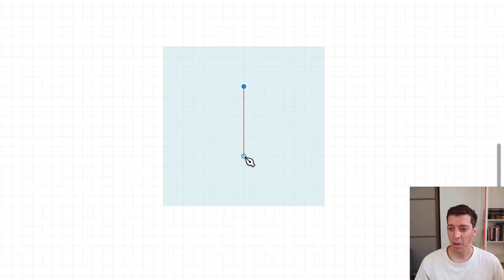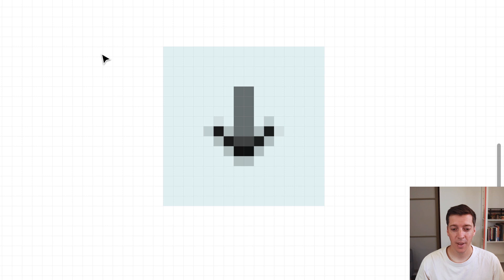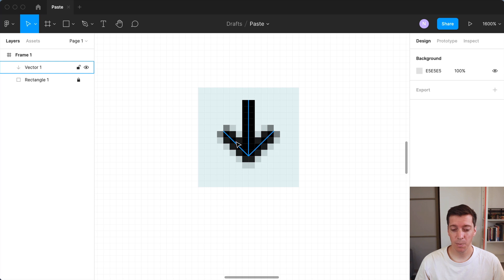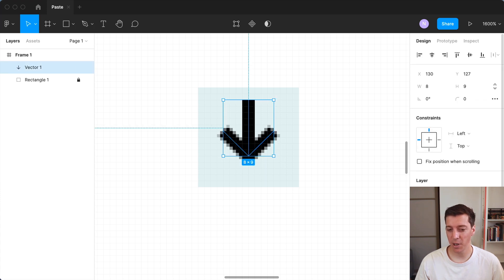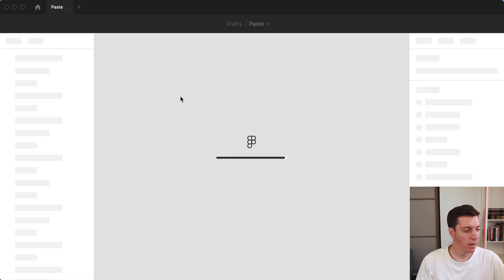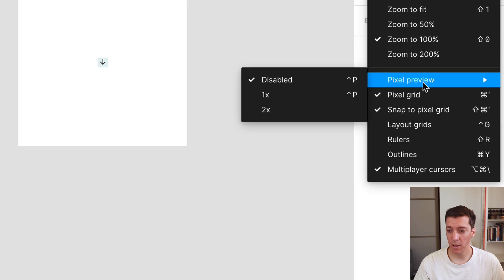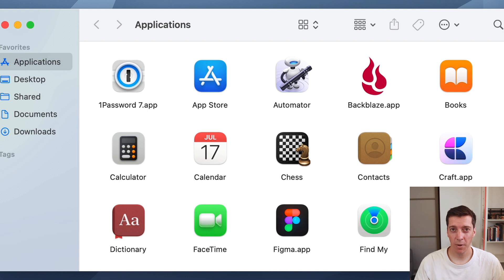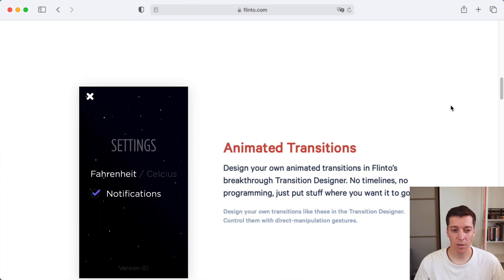You need Figma's hidden 2x pixel preview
Timestamps:
00:00 Intro
00:25 1x Pixel Preview
01:35 2x Pixel Preview
02:20 Intermission
02:50 1x vs 2x discussion
03:40 Run any app in 1x mode
04:25 What do you want to see next?